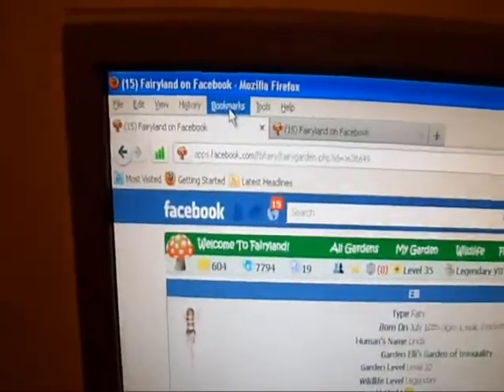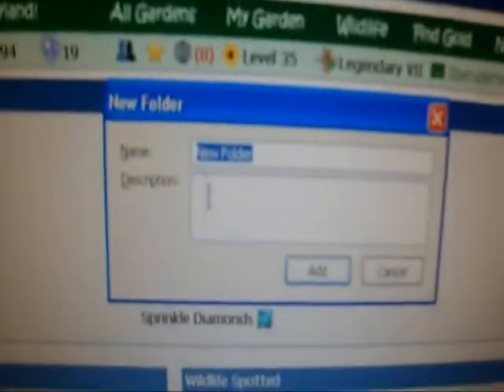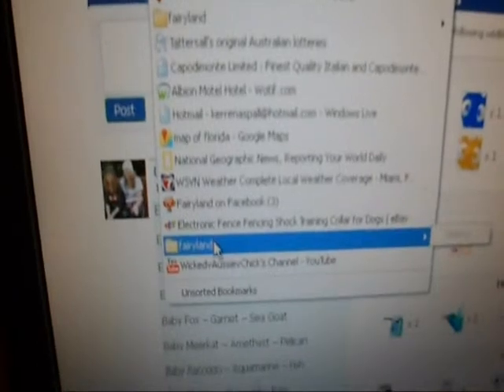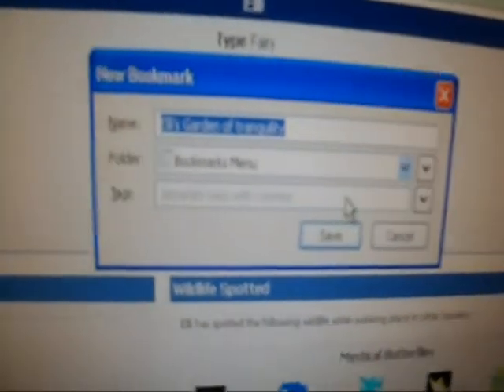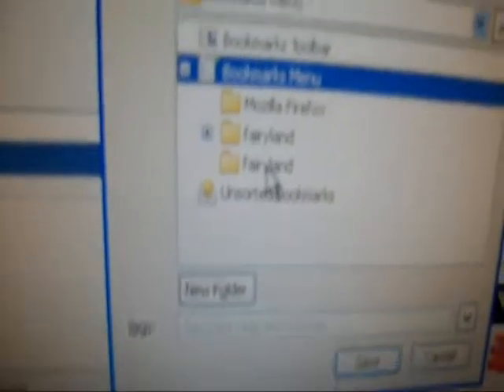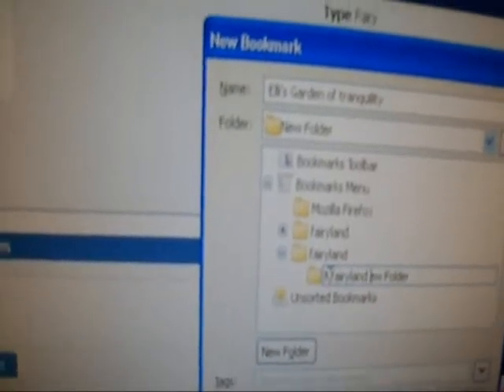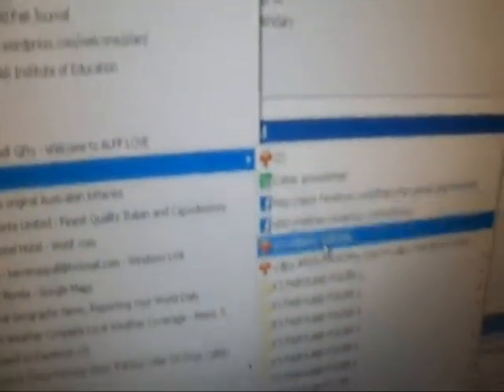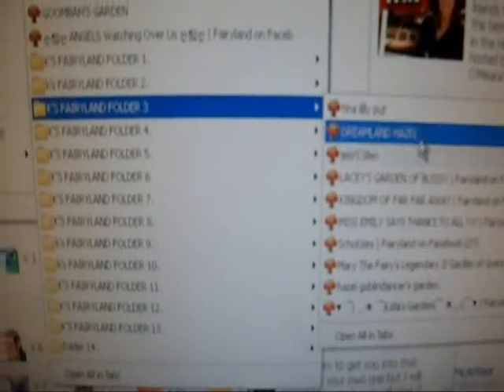Fairyland folder info..wmv